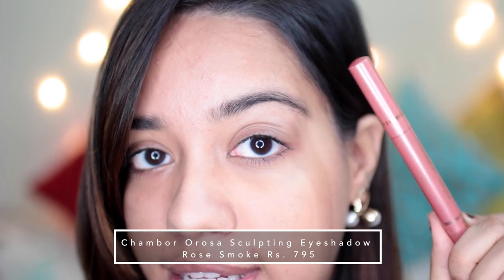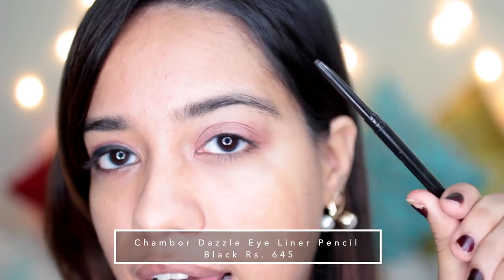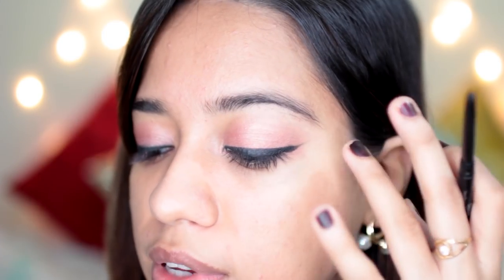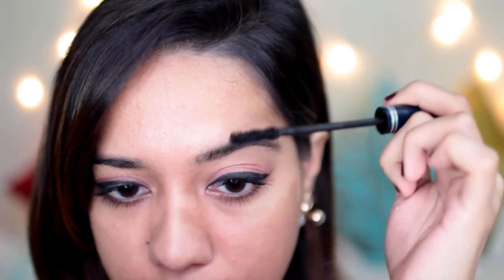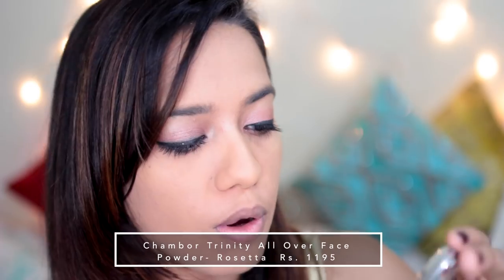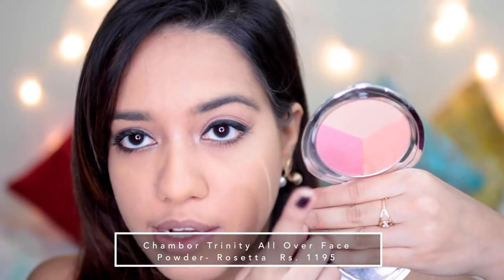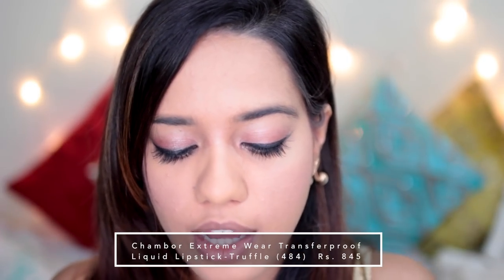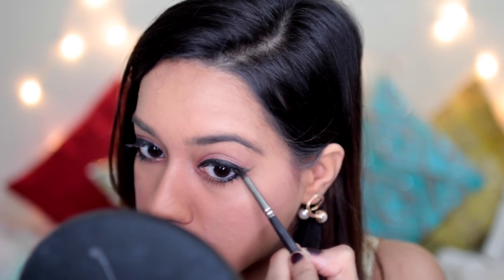Full Face Of First impressions Using Chambor Products | Debasree Banerjee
A full face of first impressions usingproducts from chambor, there are a few hits and a few misses! Let me know your favourite chambor products in the comments.

Camera Used: